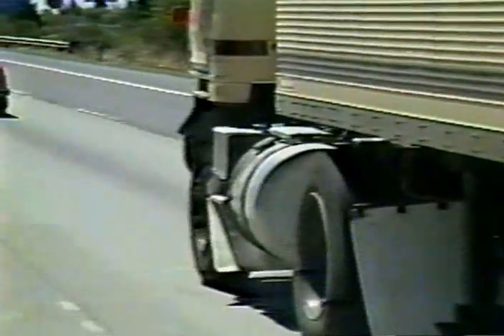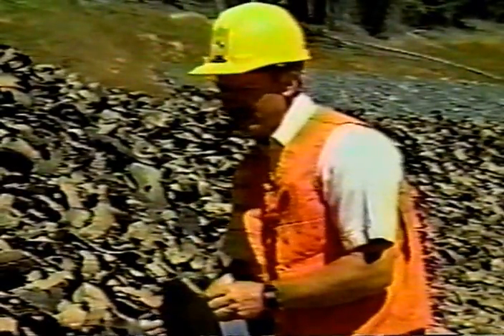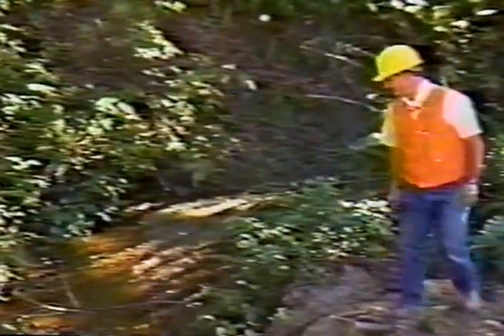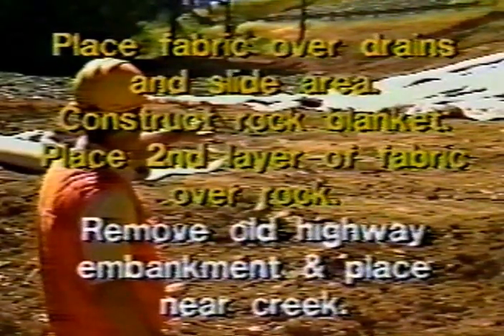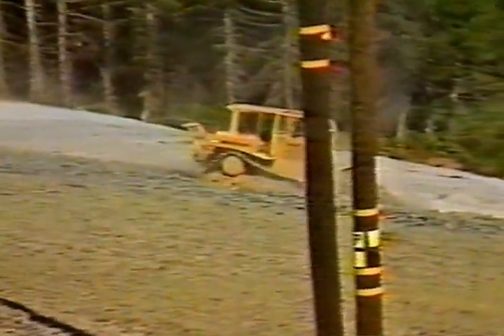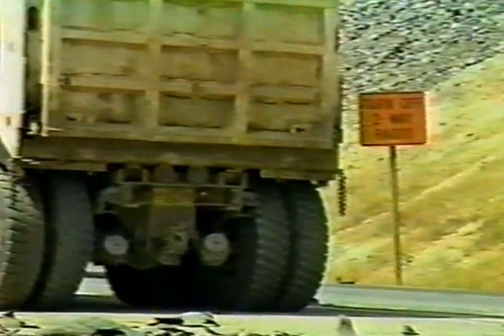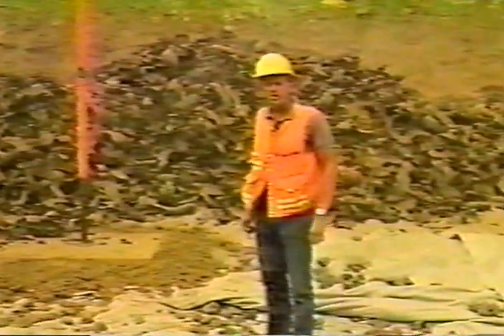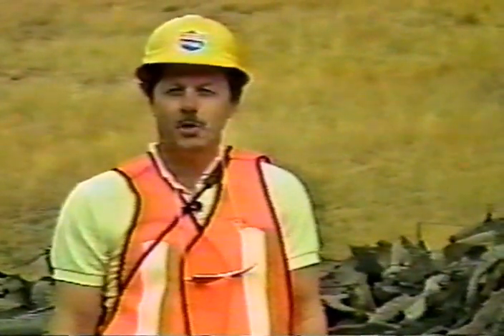Shredded Tire Embankment Construction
A new, and useful method, the Oregon State Highway Division has found for disposing of worn out tires--lightweight fill for embankments.  (1990)